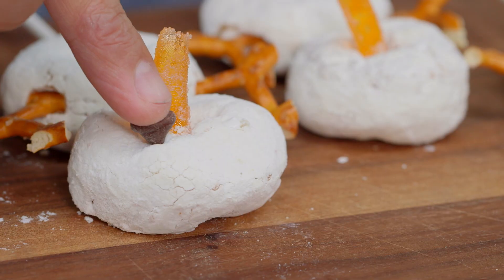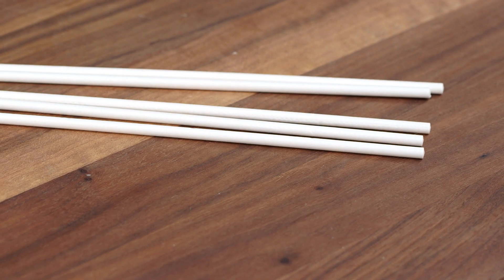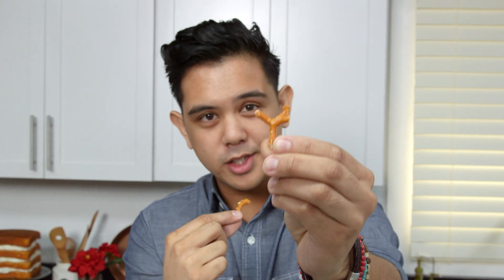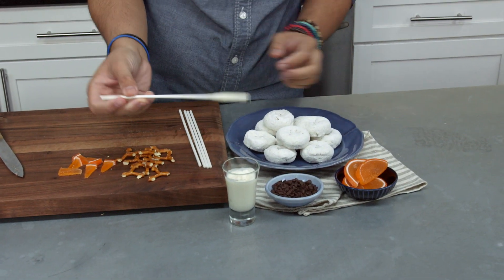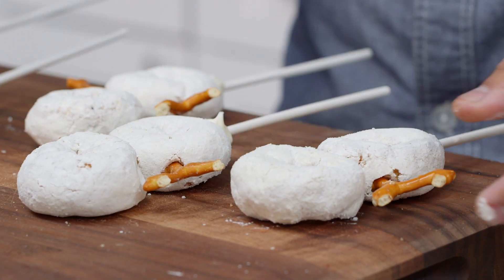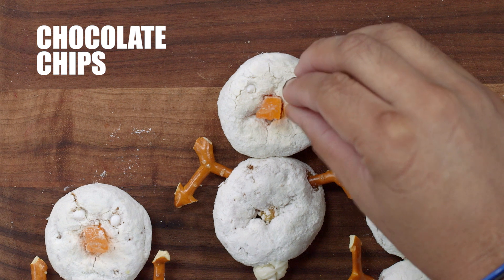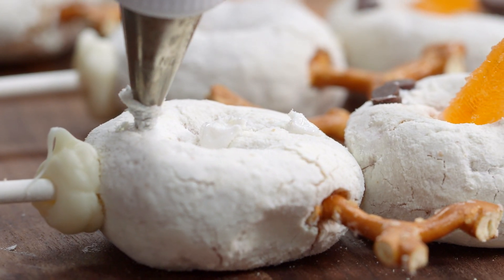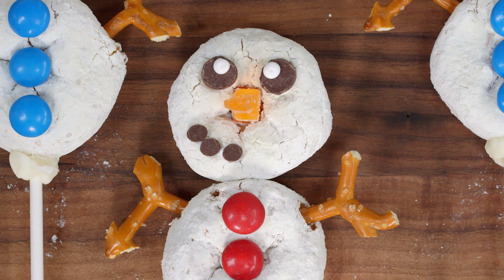How to Make Snowmen Donut Sticks for the Holidays | Become a Baking Rockstar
Store-bought sugar donuts become impressive holiday snowmen when decorated with chocolate candy pieces, pretzels, chocolate chips, and orange gummy candies.

9 sugar donuts
1/2 cup mini chocolate chips
3 orange slice candies
1 package M&Ms chocolate candies
1/3 cup white cookie icing
1/3 cup white candy melts